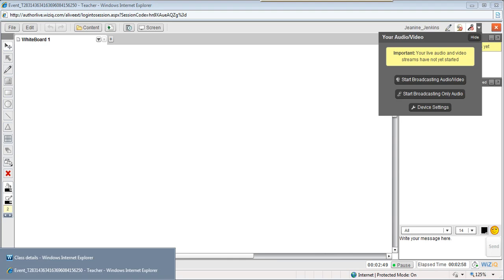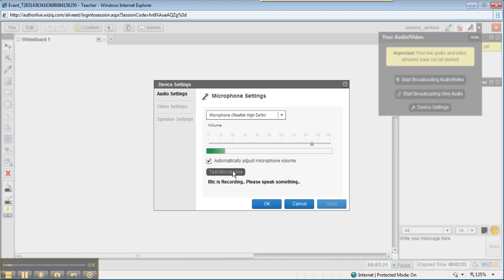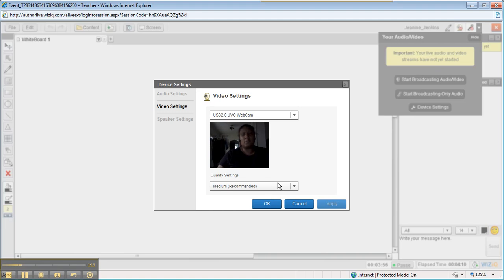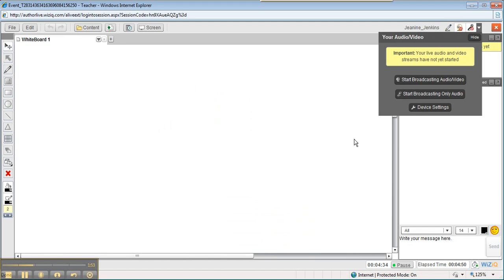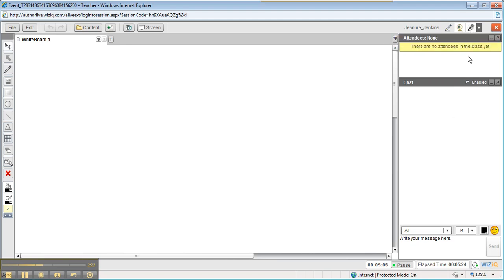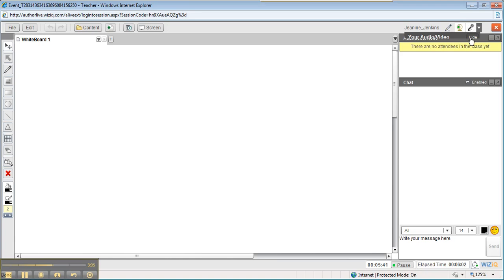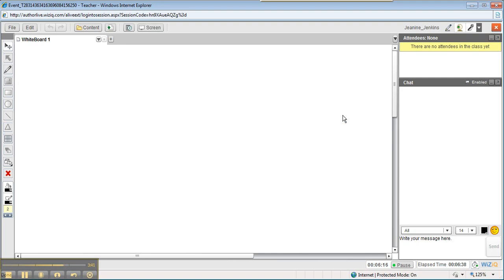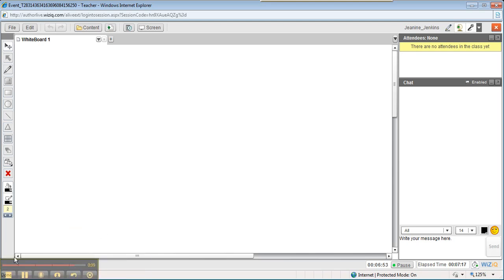WiZiQ New VirtualClassroom Part1